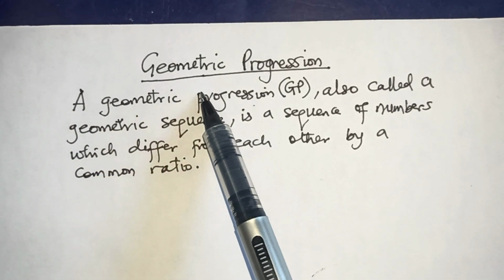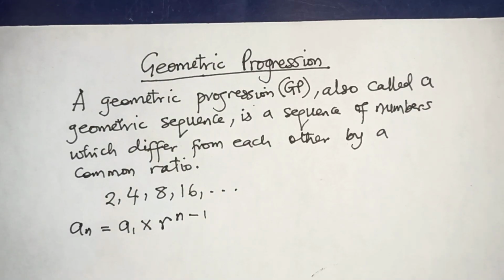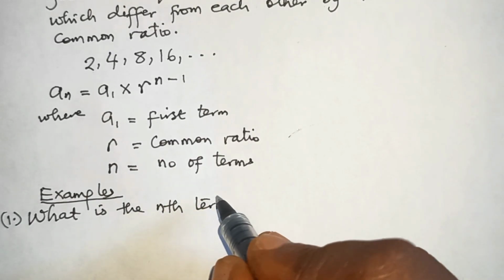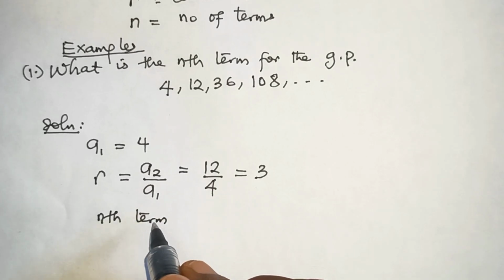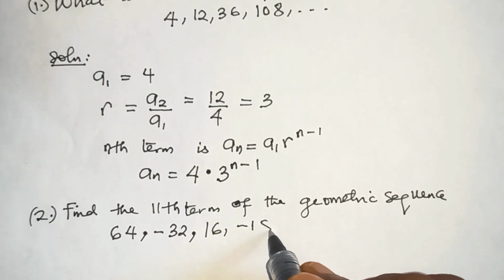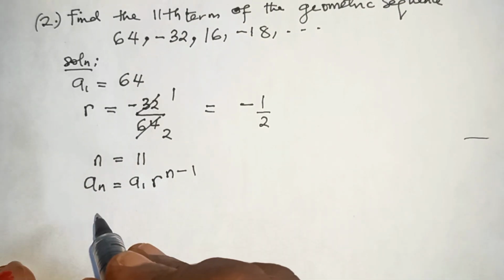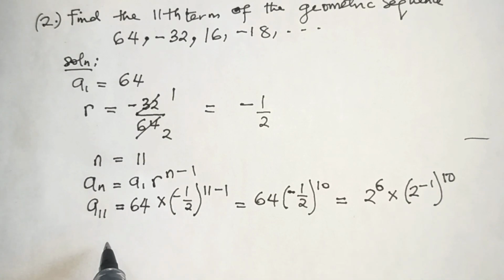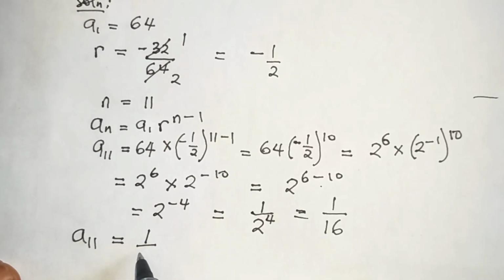Geometric Progression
In this video, we dive into the world of Geometric Progressions!
Learn what a geometric progression is, how to identify one, and how to find key terms like the common ratio, nth term, and sum of terms. Whether you're new to the topic or need a quick refresher, this clear and easy-to-follow guide will help you master geometric sequences in no time. Perfect for students, teachers, and anyone who loves math!